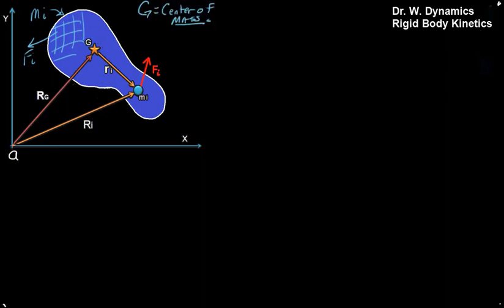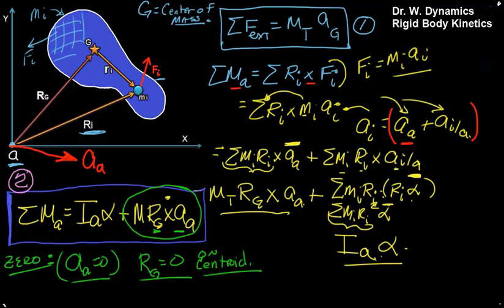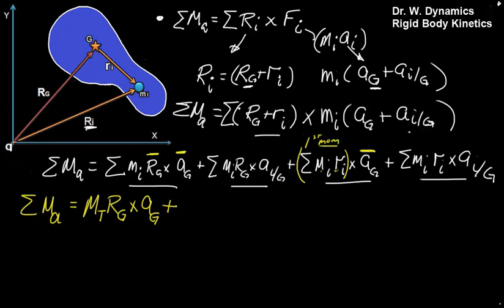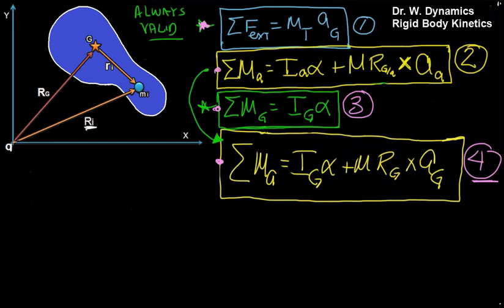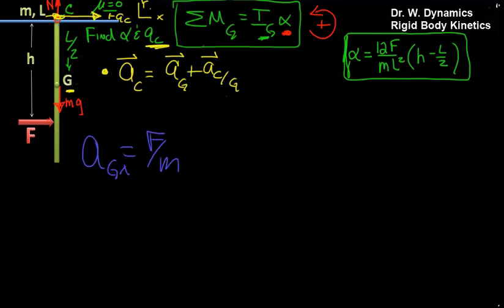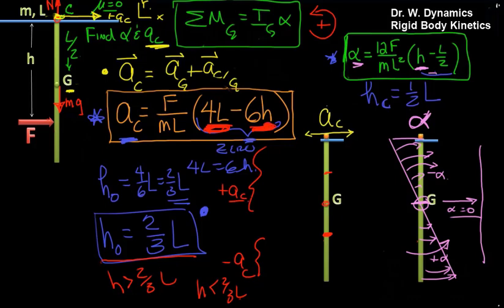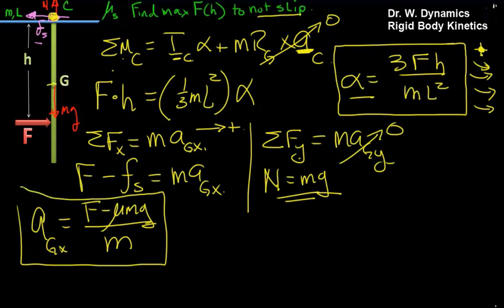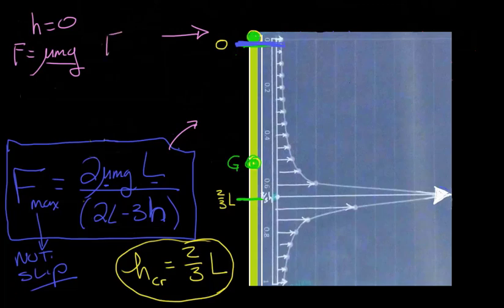Engineering Dynamics, Derivation of the 3 Moment Equations for Rigid Bodies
Dr.W. Dynamics: Derivation of the expanded Moment equations for rigid bodies. Includes a worked out example.